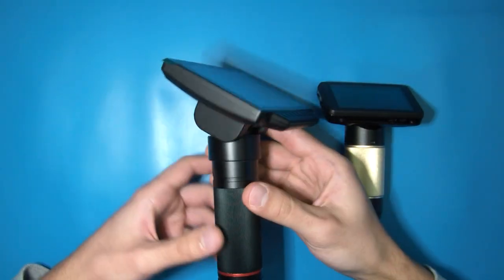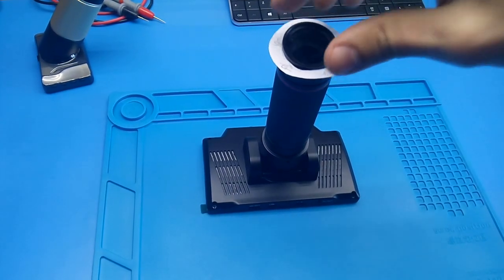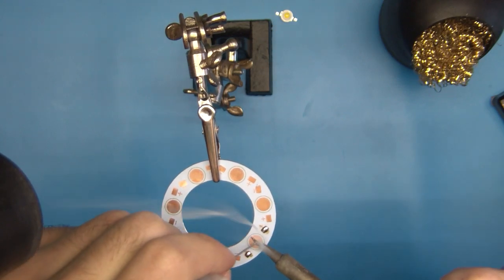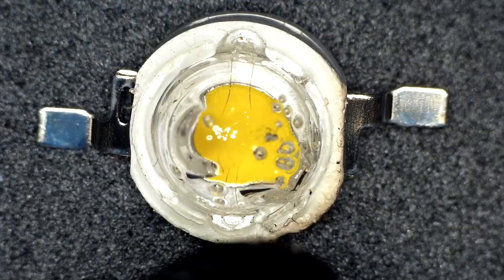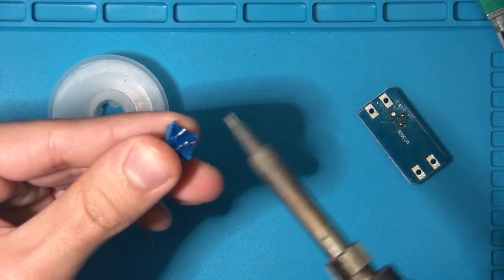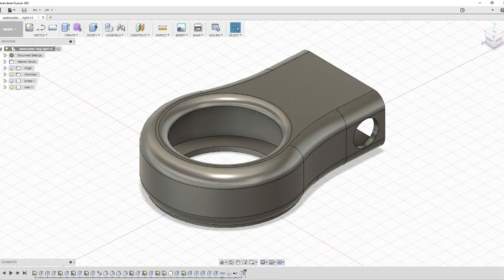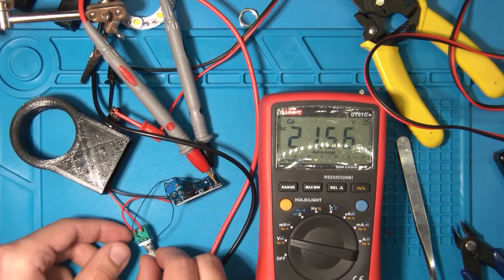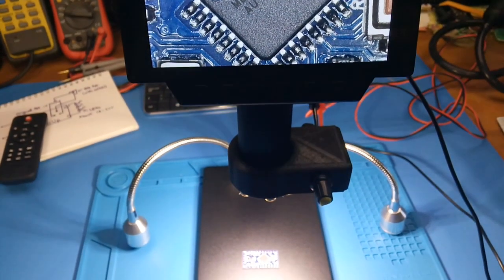DIY LED Ring light for Andonstar ADSM201/ADSM302 Digital Microscopes 🔍☀️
Building a ring light for adsm201 and adsm302 microscopes!

👇🏻All the good stuff bellow! 👇🏻

Purchasing links:
ADSM201 (Andonstar official store)
(ADSM301 (Andonstar official store)
ADSM302 (Andonstar official store)
Step-up module
Pot knobs
DC socket
Wrapping wire
Black hot glue
Solder paste

Cheap electronics